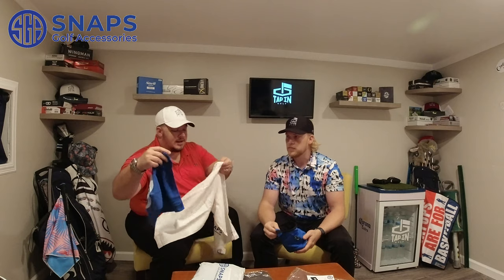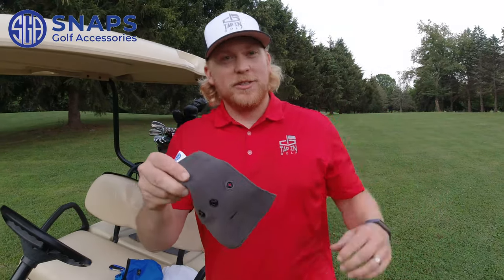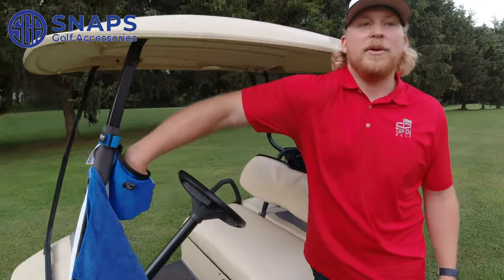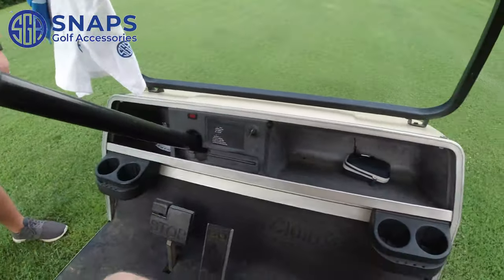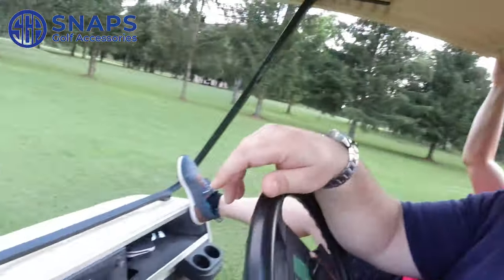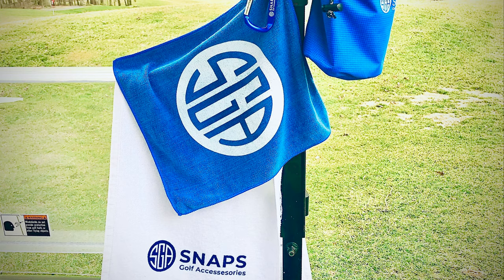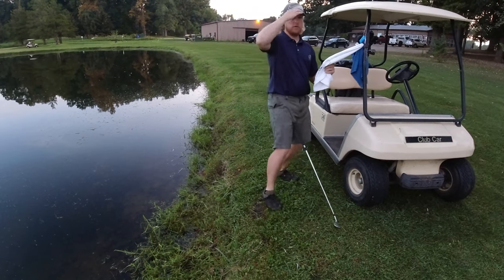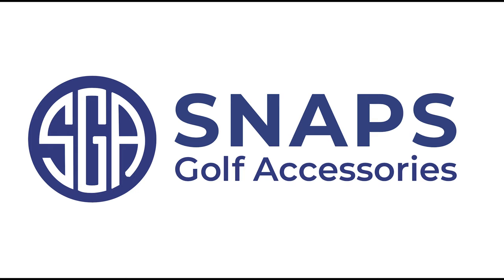Snaps Golf Accessories Review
Today we bring you Snaps Golf Accessories! A unique little organizational product that helps keep your golf cart tidy and makes all of your golf accessories easily accessible.

Snaps Golf Accessories - Using snap attachments and a bed of Velcro, SNAPS Golf Accessories is giving golfers their very own golf caddie.   Attach the SNAPS Golf Caddie to a convenient location on golf carts, push carts and golf bags.  Then use the caddie and SNAPS Accessories to hold your gloves, towels, golf balls, tees, range finders and other accessories. Head on over to their website to check them out for yourself

Here at Tap In Golf we strive to break down the barriers to the game of golf. Our goal is to improve your game and product knowledge within the golf industry. If you want to hit bombs, you come to us. If you want more Tap Ins, you come to us. If you want to learn more about the products you’ve seen on social media before you try them out yourself, you come to us. We’re here to help because we were once as lost as most golfers and we don’t think anybody needs to stay lost forever.